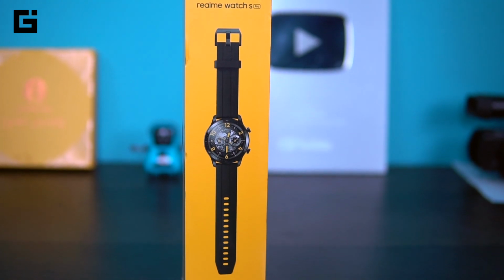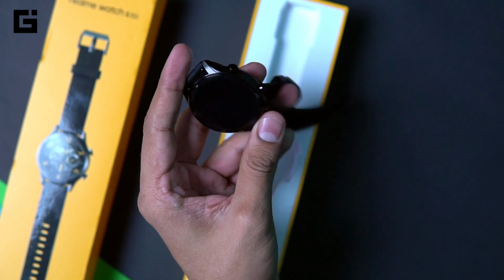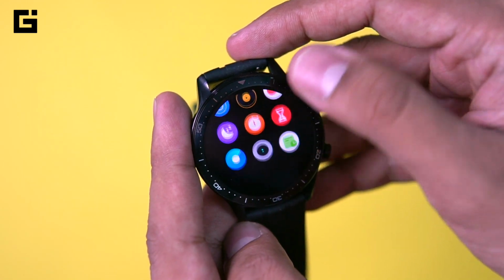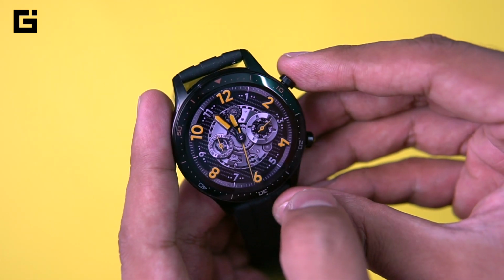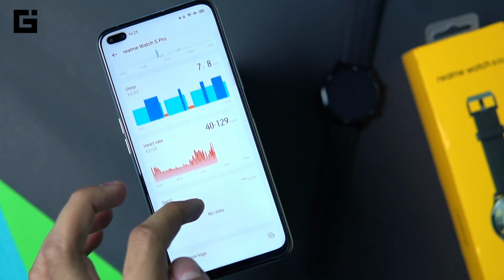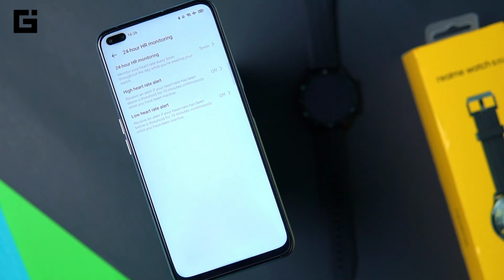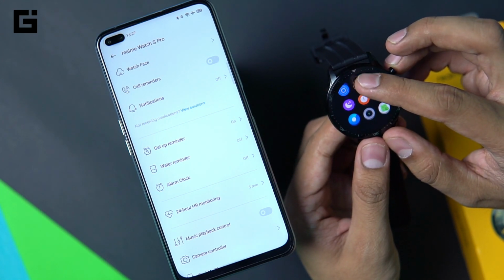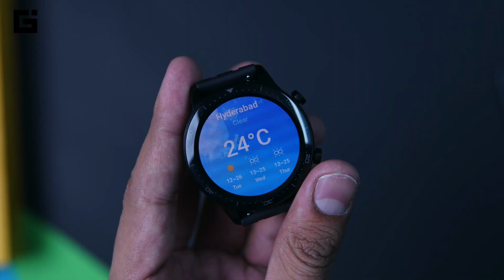Realme Watch S Pro Unboxing, Feature Overview - Everything You Need to Know!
Hey guys, this is the Realme Watch S Pro, the premium smartwatch from Realme that comes with an AMOLED touchscreen, 5ATM water resistance, and more.